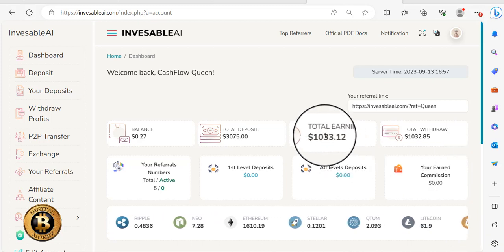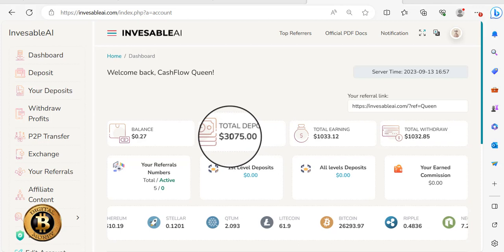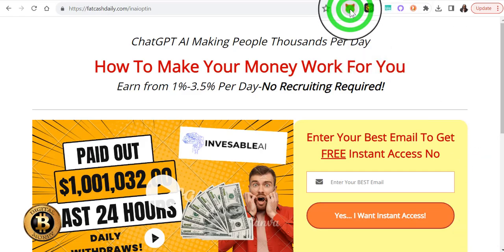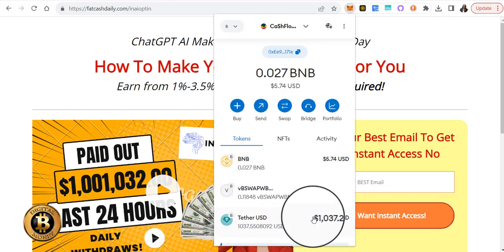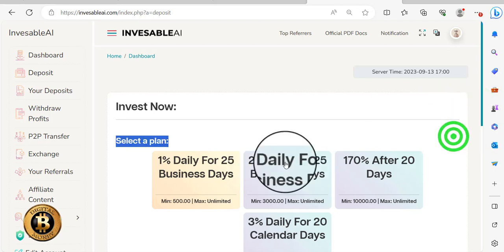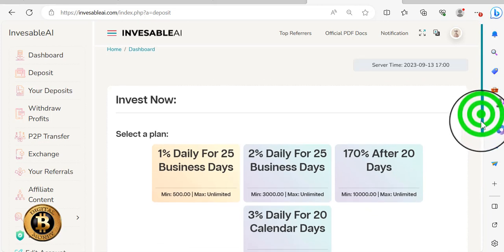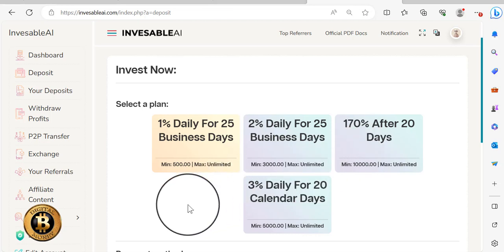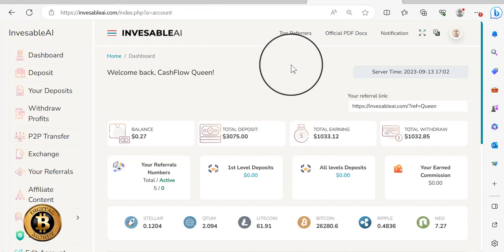Invesable AI ⎮Day 17 Results 🤑⎮15hr 3 minutes Withdraw Time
💰💰💰KEY POINTS:
1. Earn Up to 2% Daily passive rewards
2. Up To 6 Levels of Referral Rewards
3. Only 25 Biz Days Capital Lock (35 total)
4. Uses USDT Bep20 in & out so LOW FEES!!!
5. Daily withdrawals-No FEES!
6. Internal Transfers Available
7. Transparent Platform & CEO
8. Start Earning Daily as low as $500
9. Proof of Trading Bot & Capital In/Out